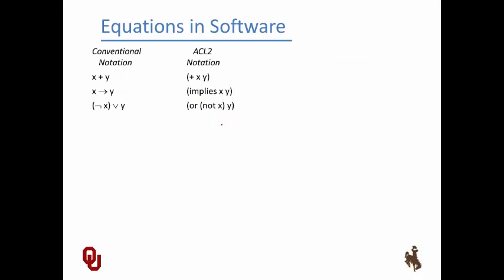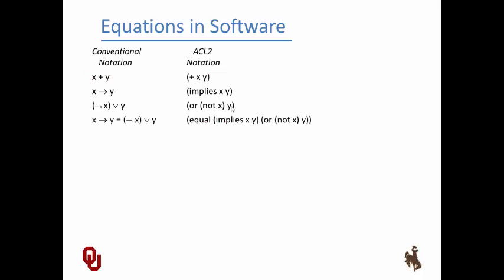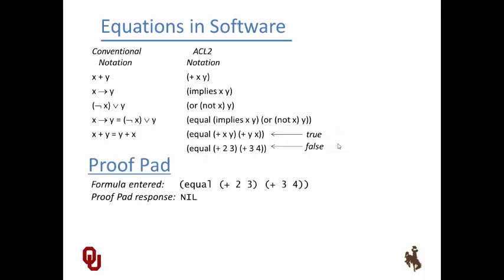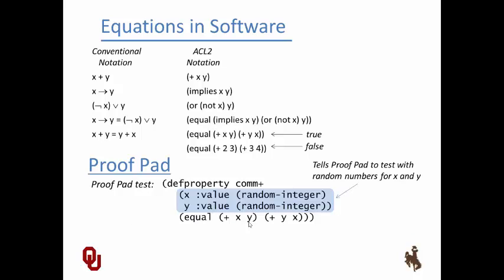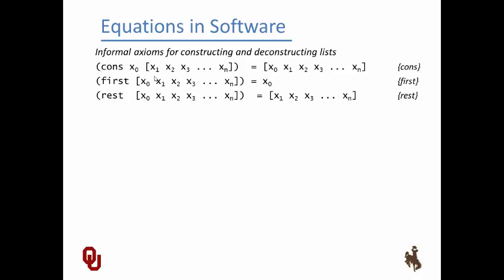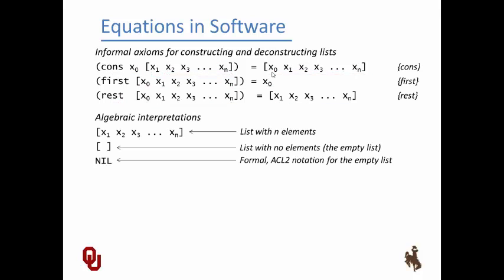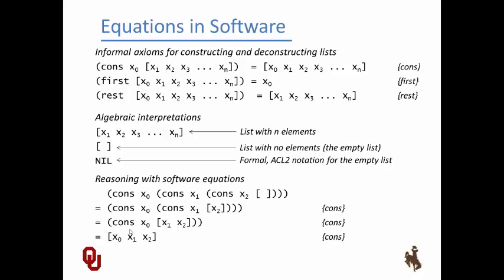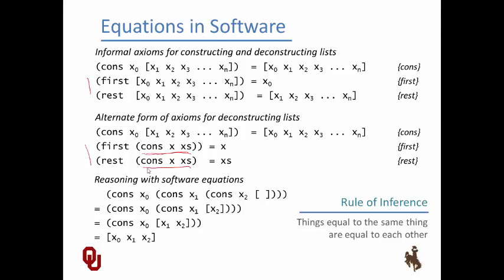04-Software Equations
Reasoning with ACL2 software equations